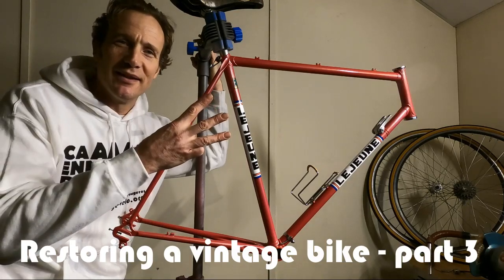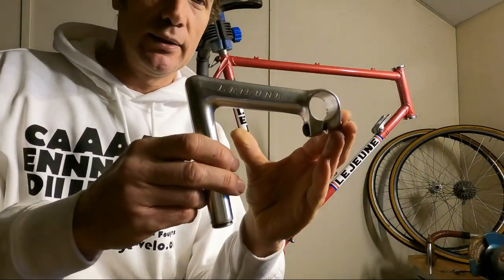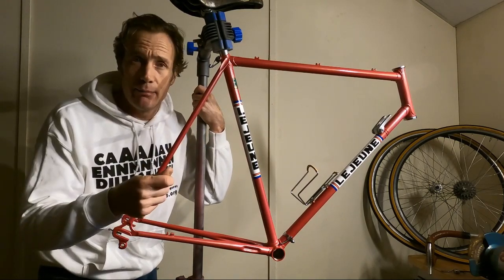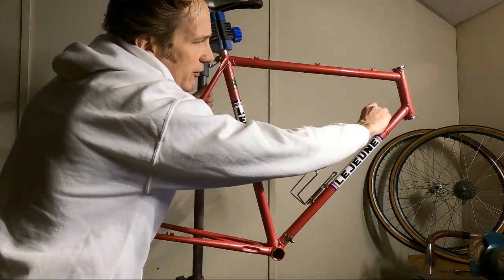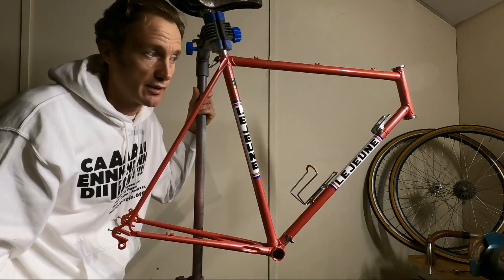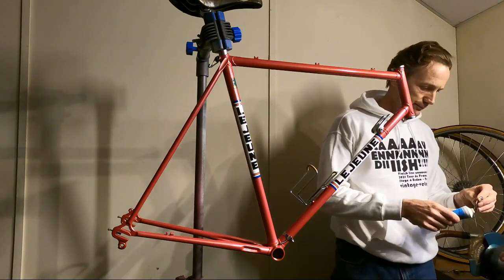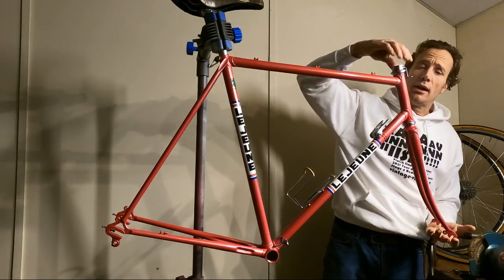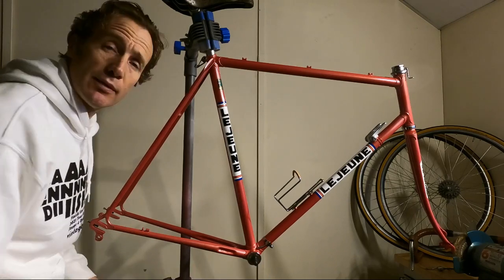Restoring a vintage bike part 3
Restoring a vintage part 3.  In this video we complete our restoration of a vintage Lejeune race bike.  In part 2 we painted the vintage frame, now its had a few weeks to harden we can build it up using most of the parts we stripped off in part 1.  Disaster strikes when a crack is found in the original pantographed 3t stem, but the rest cleaned up really well and assembled into a stunning vintage Lejeune bike.
The end result of this vintage bike restoration is quite stunning - just goes to show that restoring a vintage bike is well worth the effort!

00:00 Intro restoring a vintage bike assembly
04:00 headset assembly
05:11 bottom bracket assembly
05:50 vintage crankset
07:10 mafac brake fitting
07:53 wheels and deralleurs
08:52 completed vintage bike restoration project - awesome